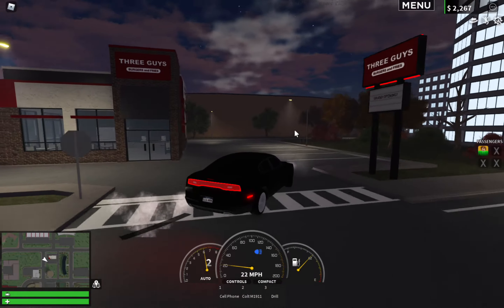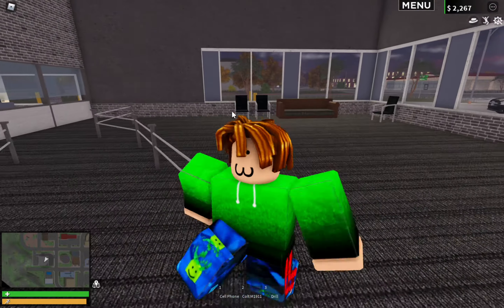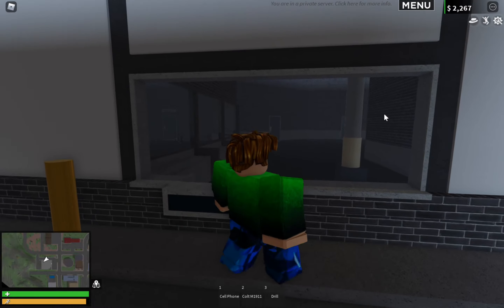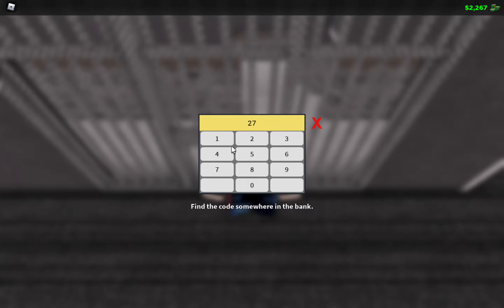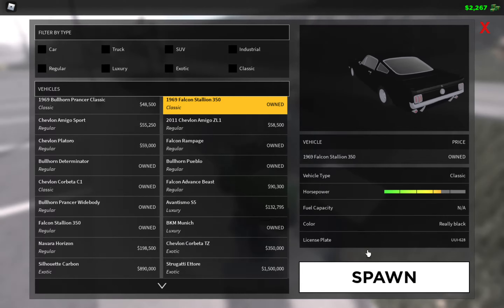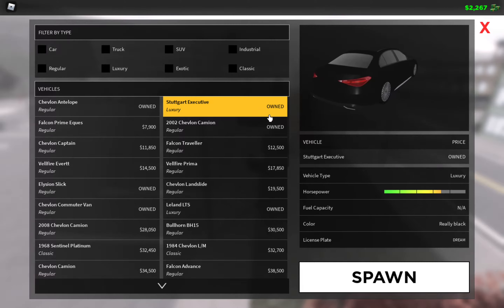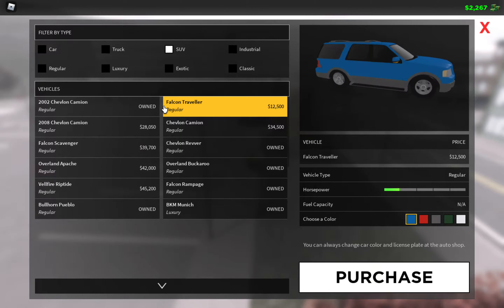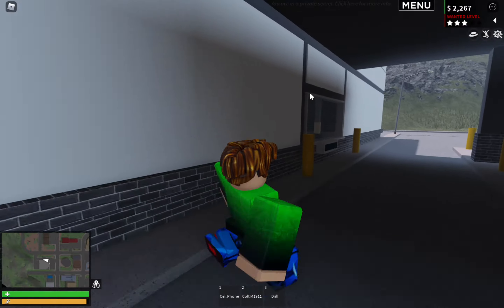New update in ERLC and more... [Roblox]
have a very  nice christmas  and new year